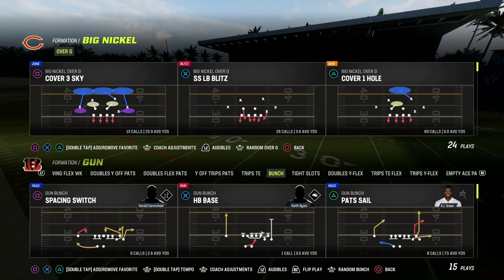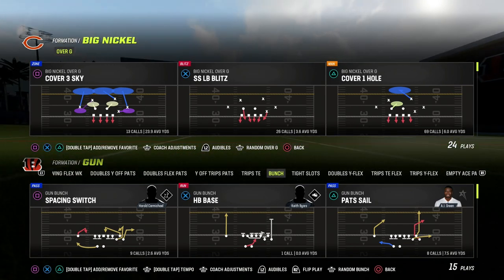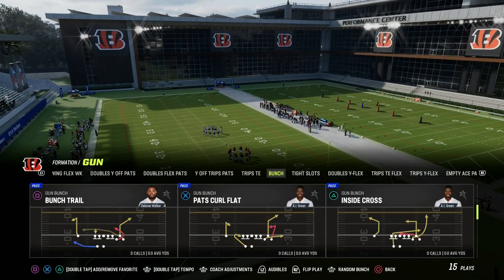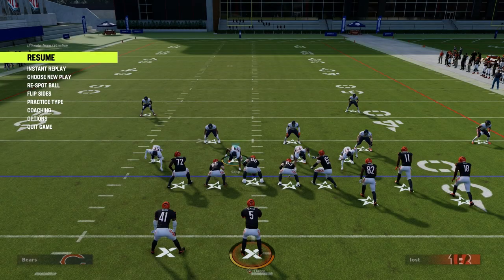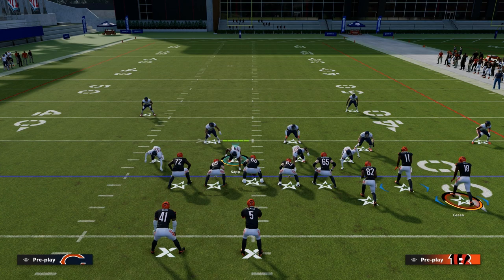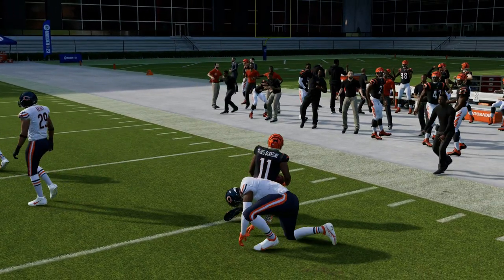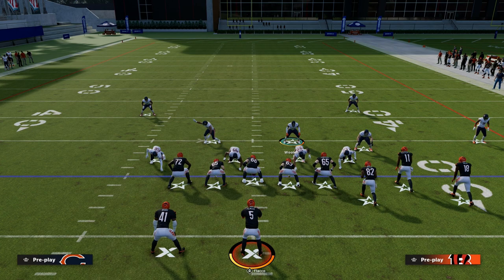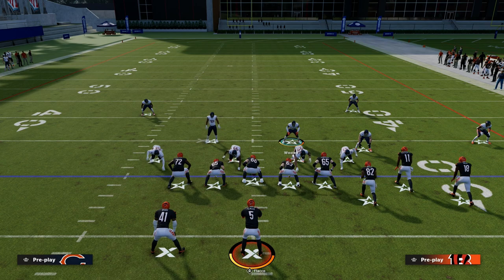The SECRET To Stopping Compressed Corner Routes